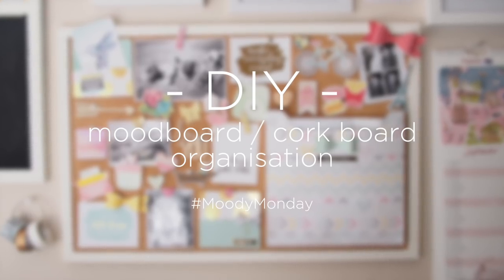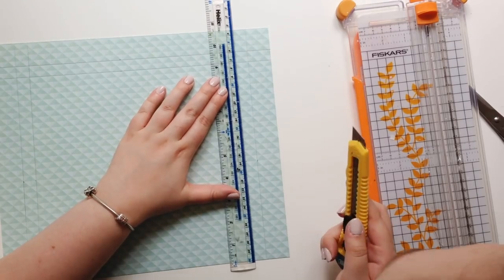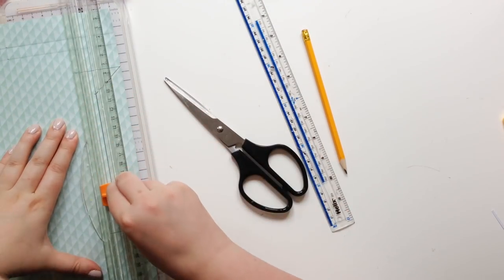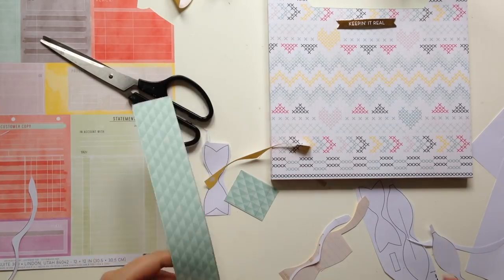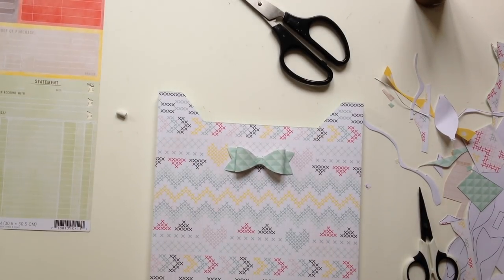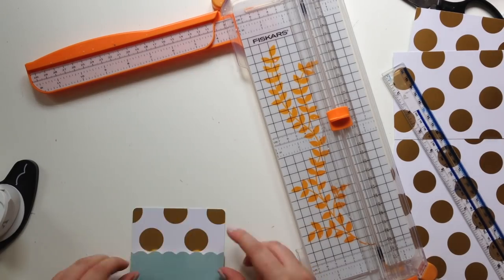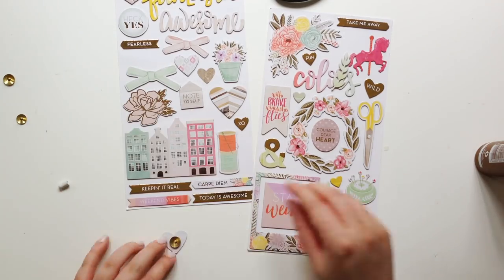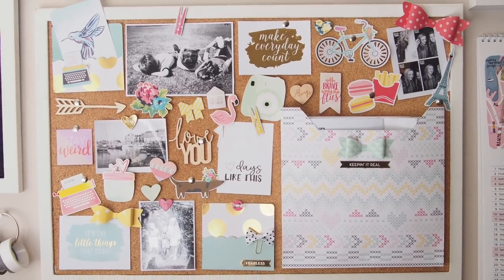DIY | Cork board / Moodboard Decoration & Organisation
* Supplies used:
Felicity Jane
Pink Paislee - Paige Evans - Take Me Away
Dear Lizzy
Amy Tan
Crate Paper
Maggie Holmes
Simple Stories
Cocoa Vanilla Studio
Clique Kits
My Mind's Eye
Fancy Pants Design
Jen Hadfield

Music - "I will not let you let me down (Instrumental Version)" by Josh Woodward.